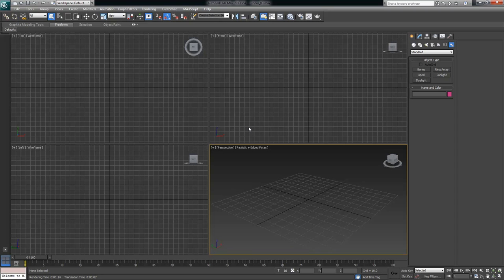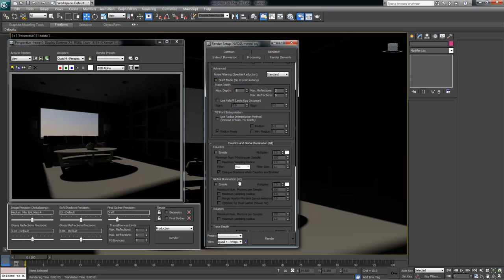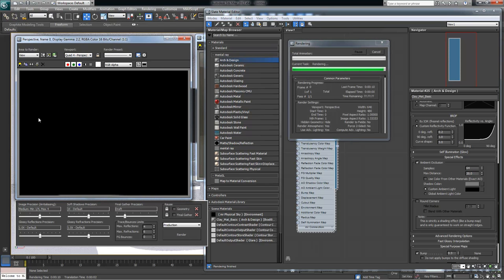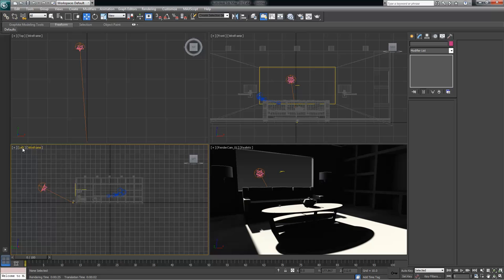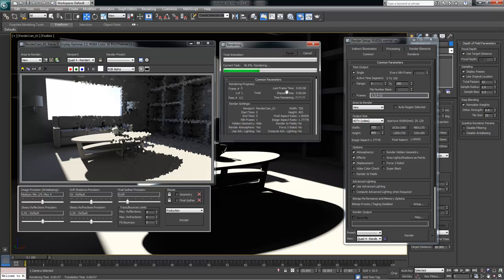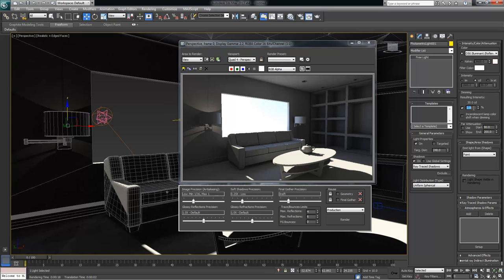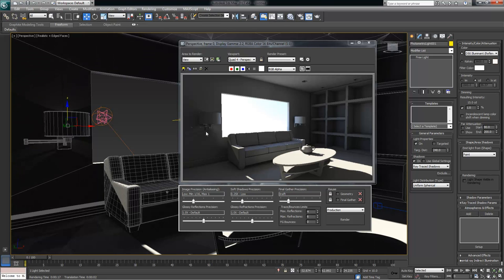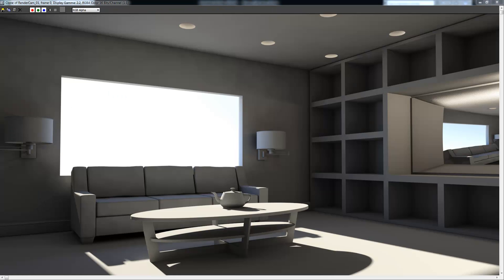DMII Mental Ray Daylight And Photometric Lights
In this lecture we cover the basic setup of a Mental Ray Daylight system using a Mental Ray Sun and Mental Ray environment sky.  We then explore the use of photometric lights for setting up interior artificial lighting to give the effect of an indoor outdoor lit scene.